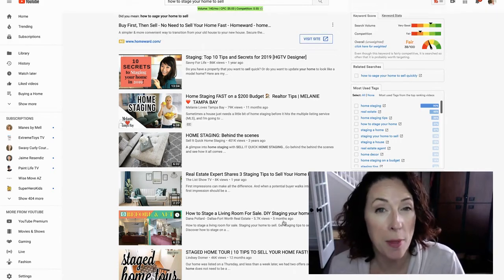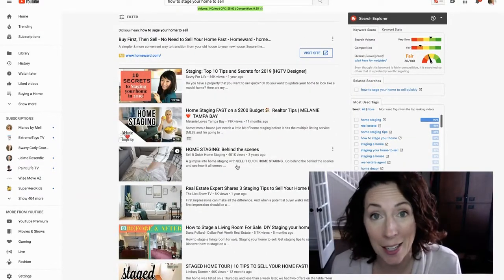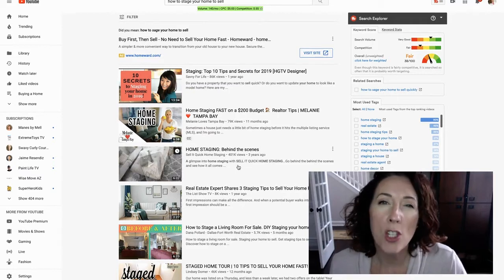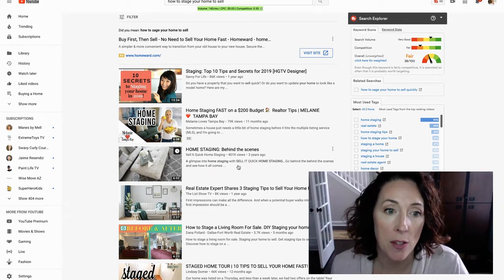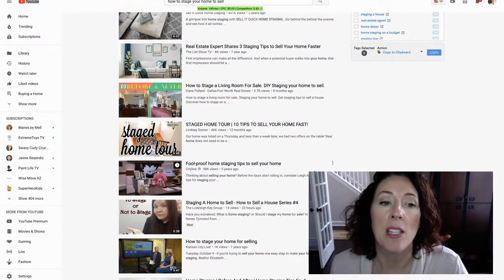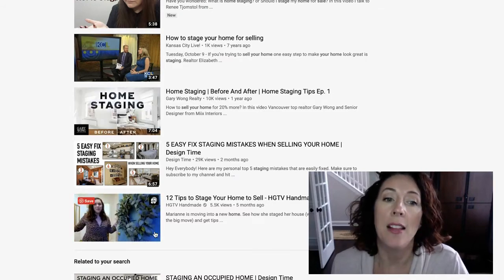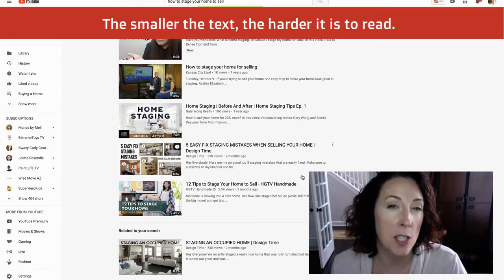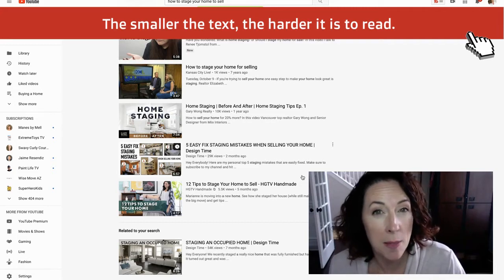YouTube Thumbnails - Custom Thumbnails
What are custom thumbnails and are they necessary? Learn why you need them and how they can increase your click through rate and therefore watch time!

Get a copy of my new book, YouTube for Real Estate Agents - Learn how to get FREE real estate leads and never cold call again

Ready to start generating free leads for your real estate business using video?

🎤 Curious about the gear and tools I use?  🎬

G E T M Y B O O K ➳

Check out the Industry Syndicate - the first media company specifically for the real estate industry.  I’m proud to be a member and I hope you’ll check out some of the other amazing shows there too.

Got a referral for me?  My team serves the entire Savannah, GA metro area!

Keller Williams Coastal Area Partners, GA real estate license #362605.